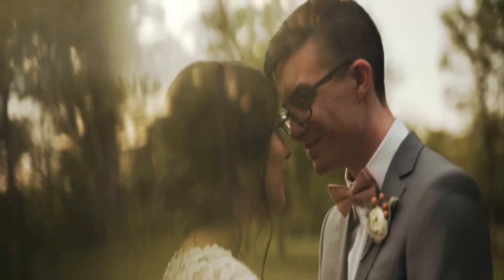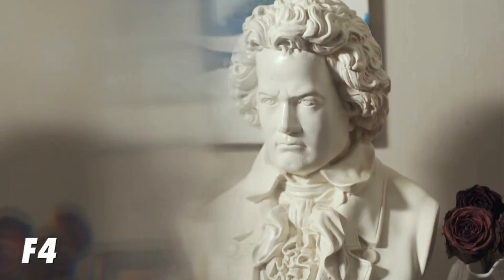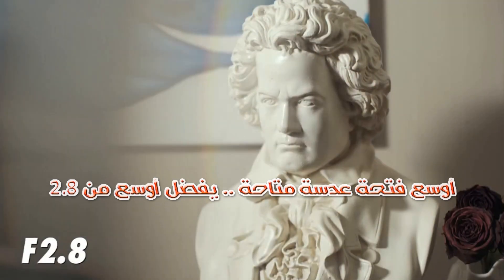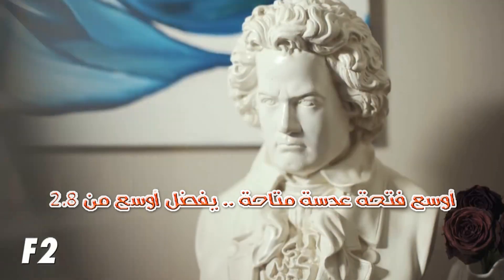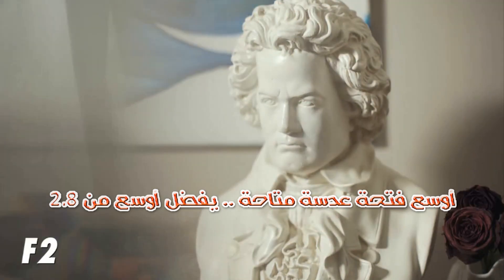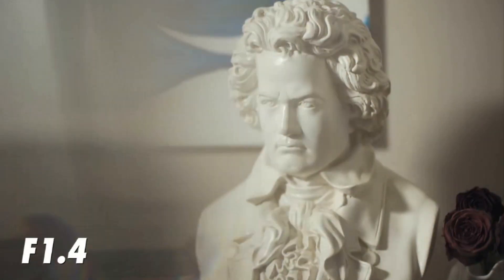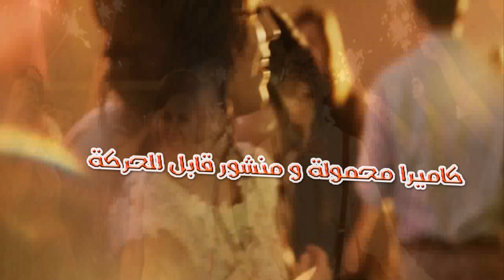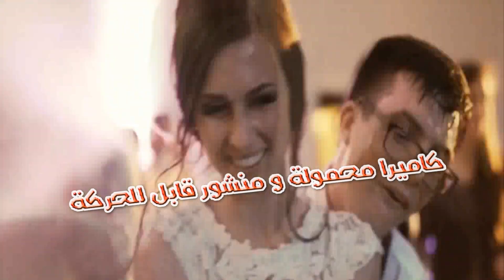صور صورا رائعة بإمكانيات بسيطة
How to make Charming Photos with Glasses
With whatever Camera or Camcorder or Cinema Camera you have
DIY prism_photography أو التصوير باستخدام المنشور الزجاجي مجال مبهر جداً من مجالات التصوير، وممكن الاستفادة بيه علشان يؤدي وظائف كتير جداً منها على سبيل المثال
- في ال wedding_photography أو في ال photo_session لما تكون الدنيا دوشة في الخلفية؛ قرايب العروسة بيعملوا مكياج، ولا انت بتصور في مكان عام، أو سياحي، والوفود رايحة جاية.. تقدر تعزل الشخص اللي بتصوره العروسة و العريس مثلا، أو حتى فنان ما مطرب أو مطربة أو غيره على المسرح أو العروسين في رقص رومانسي مثلاً.. تقدر تعزل اللي انت عاوزه عن كل المحيط.
- تقدر تعمل صورة أشبه بالحلم، بعيدة عن الواقع، وفيها نعومة ورومانسية، مباشرة من الكاميرا بدون أي برامج تعديل زي ال فوتوشوب أو لايت_روم هتستغرق وقت كتير ومجهود علشان تعمل الصورة اللي في خيالك.. بالمنشور ممكن توصل لصورة أبعد من خيالك كمان.
- المنشور ممكن يستخدم كمرشح مرآوي mirror_filter لتكرار الصورة بطرق مختلفة.
- تقدر عن طريق المنشور إثراء الصورة لما تكون فيها مصادر إضاءة محدودة، أو معظم الصورة مظلمة، المنشور هيساعد على انتشار الضوء في المحيط، وإضافة تفاصيل شيقة للمناطق المظلمة.
- مناطق الإضاءة الساطعة في الصورة واللي تعتبر مناطق مزعجة ممكن تبوظ الصورة هتتحول لمناطق إبداع غير متوقع.
- المنشور ممكن يوضع أمام الإضاءة، وفي الحالة دي هنحصل على تأثير من ألوان الطيف، ممكن يستخدم كخلفية مثلاً.
وحاجات تانية كتير ممكن يساعدك فيها المنشور الزجاجي، وكل اللي محتاج تعرفه كنوع من قواعد الاستخدام:
1- استخدم أوسع فتحة عدسة.
2- الفوكاس يدوي مش أوتو.
3- يفضل تكون الكاميرا محمولة علشان تعرفك كل الإمانات المتنوعة للصورة والألوان.
4- احترس لزاوية المنشور، لأنها ممكن تتسبب في ظهور ساقك ومن خلف الكامير من زاوية محددة.

هوامش:
مصر
ألمانيا
ألماني تصوير صناعة فن سينما ألوان سياحة معهد جوتة تعليم لغات جامعات
سينما فيديو تدريب كلية كليات جامعة ألمانية القاهرة برلين
السعودية
الإمارات
المغرب
تونس
الجزائر
السودان
ليبيا
اليمن
فيزا شنجن
ألبانيا اليونان البرازيل أسبانيا البرتغال فرنسا بريطانيا إنجلترا الساحل البحر الصيف الشتاء
دراسة منح دراسية
عمان
الأردن فلسطين غزة الضفة القدس
لبنان بيروت
سوريا دمشق
العراق أربيل بغداد كوردستان تركيا قطر البحرين المنامة الكويت شط العرب كوباني
إيران إيراني فارسي شيعي سني بحر العرب الخليج العربي
أفغانستان كابول قندهار
باكستان كشمير إسلام أباد كراتشي
كيرالا الهند بنجالي